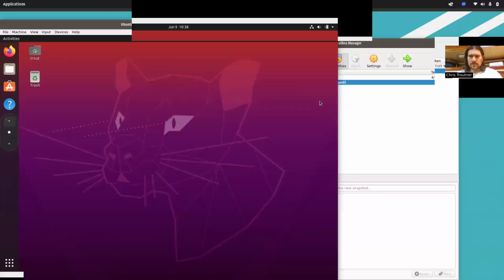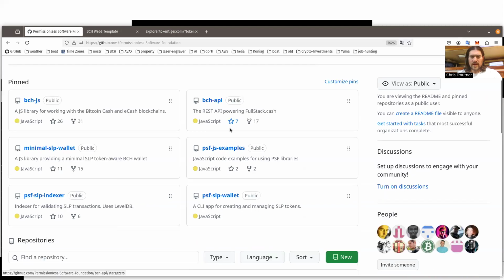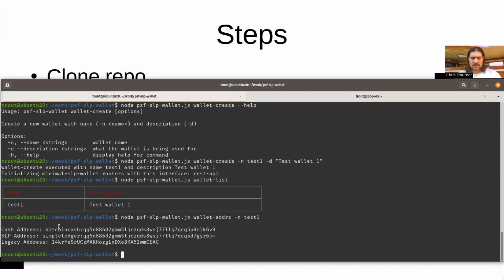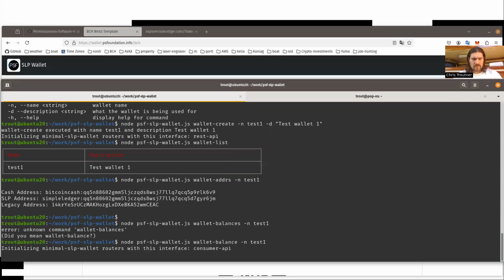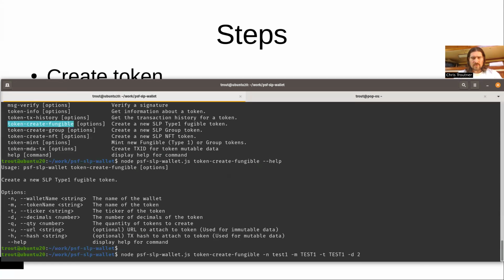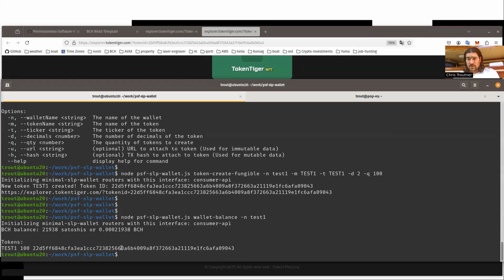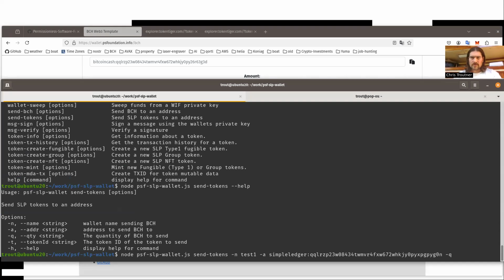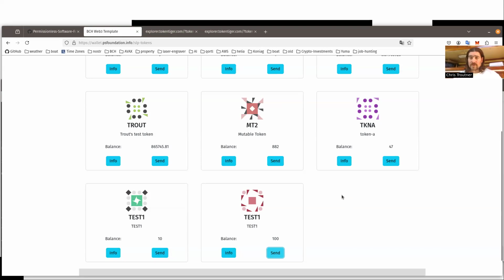psf-slp-wallet - Part 1 - Creating Fungible Tokens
This video shows step-by-step directions on how to create a simple fungible SLP token using the psf-slp-wallet command line application.